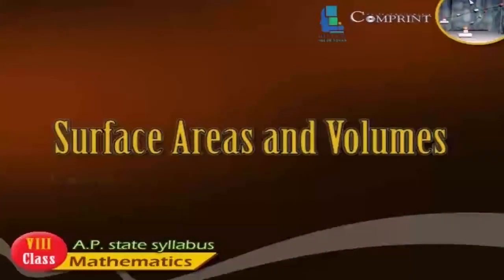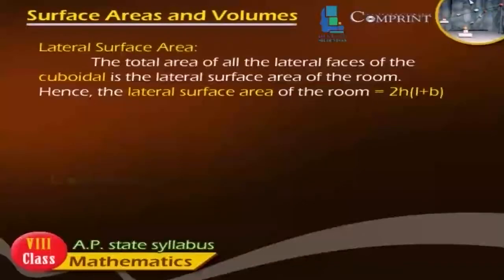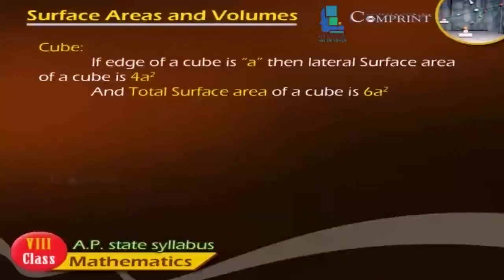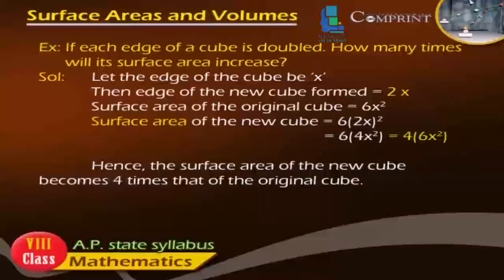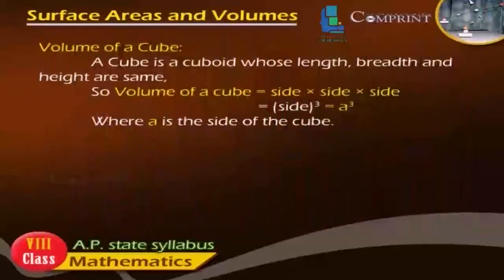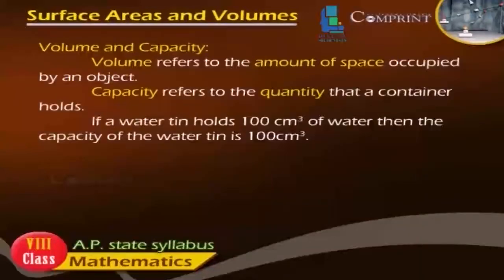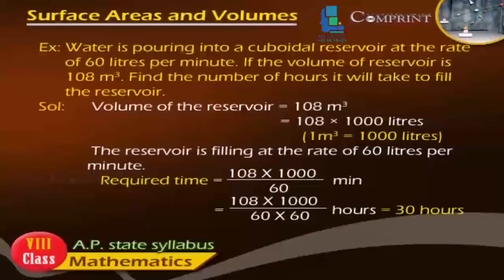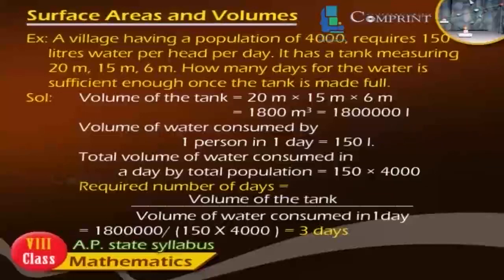8th Class|Maths || English Medium || Surface Areas And Volumes || 2020 New Syllabus |Digital Teacher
8th Class|Maths || English Medium || Surface Areas And Volumes || 2020 New Syllabus |Digital Teacher

Surface Areas And Volumes ,8th Class Maths Studies, English Medium. AP And Telangana State Syllabus Online by Digital Teacher